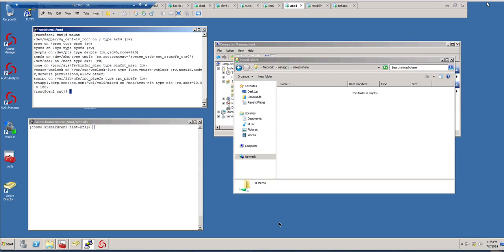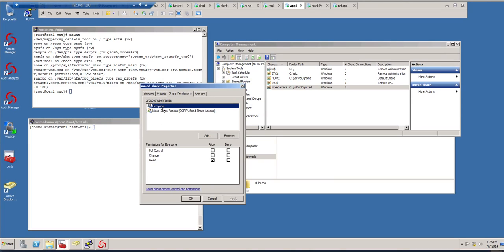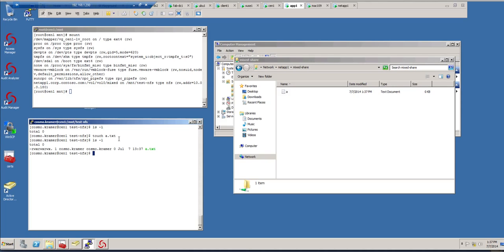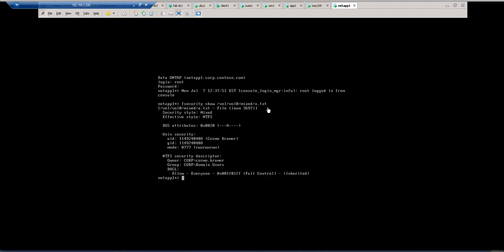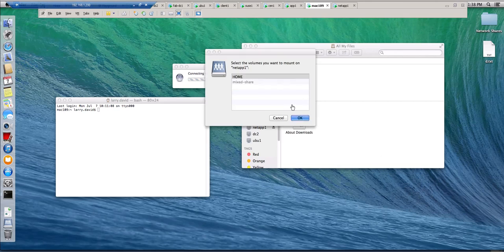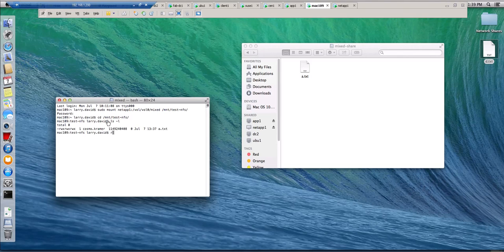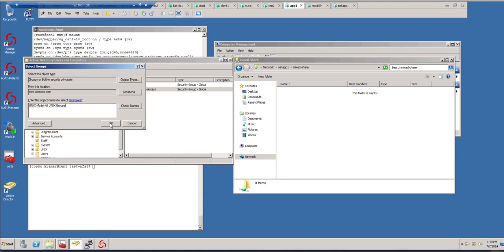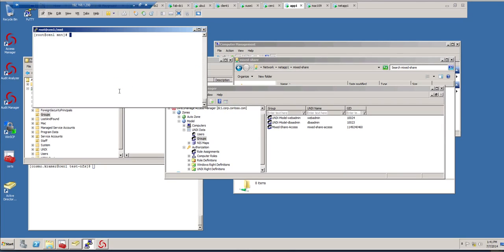AD-Centrify-NetApp Multiprotocol File Sharing (CIFS/NFS) Integration: The Benefits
Blog Post:

In this videos we explore the benefits of consistent permissions now that we have a unified identity.  The NetApp filer translates the permissions correctly and access can be controlled on Windows with a Security Group share level, and we can also UNIX-enable that group for Unix permissions as well.

Key Benefits:  More efficient operations (consistent processes) and added security